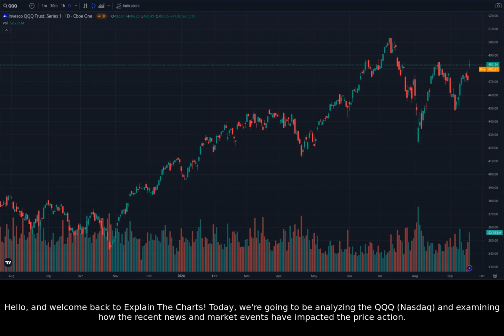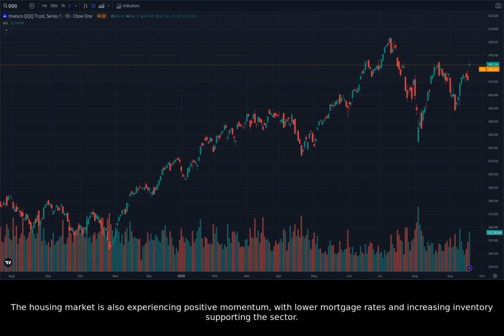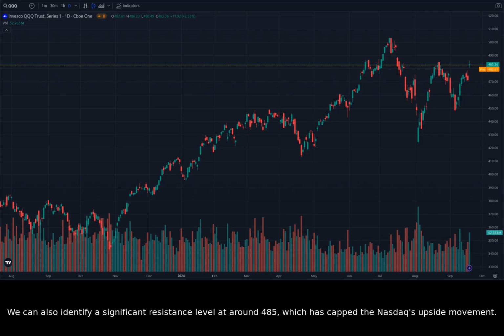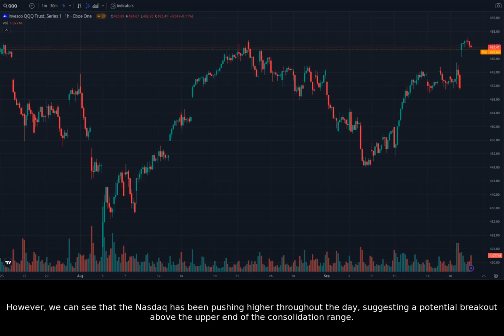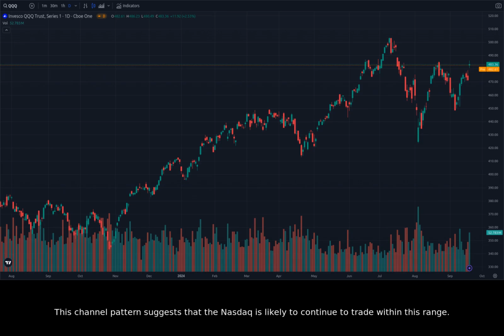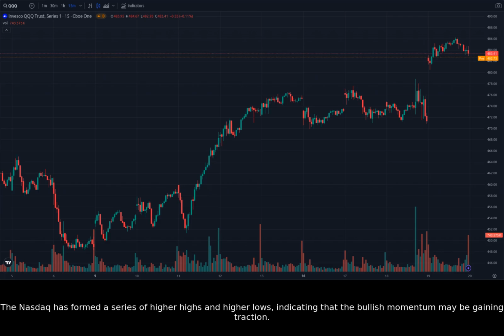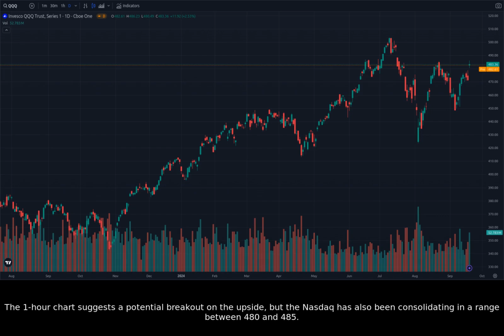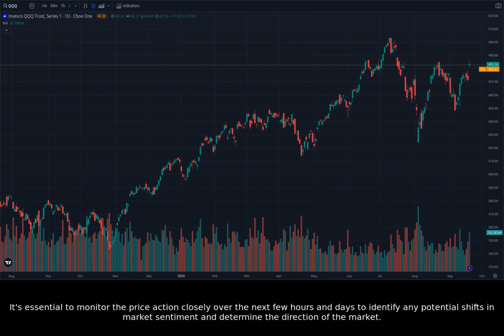QQQ (Nasdaq) Analysis: News & Chart Data - September 20, 2024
Welcome to Explain The Charts! Today, we're diving deep into the QQQ (Nasdaq) to analyze recent market trends and chart data, revealing potential support and resistance levels, and pinpointing key price levels to watch. We'll examine the impact of current events and news on the Nasdaq's performance and discuss the reasons behind its bullish or bearish momentum. Join us as we uncover the insights hidden within the charts and guide you towards informed trading decisions.